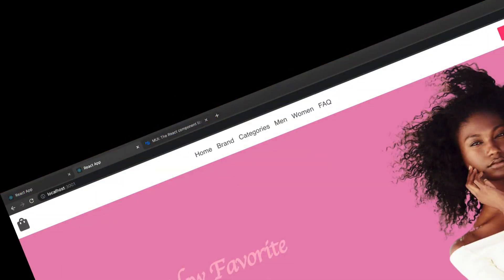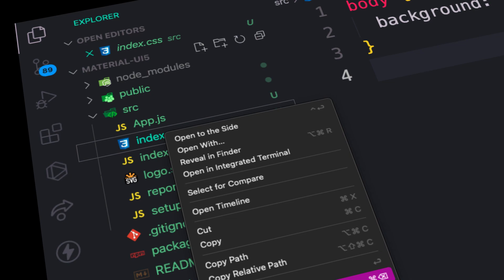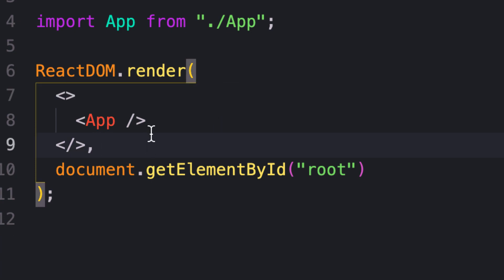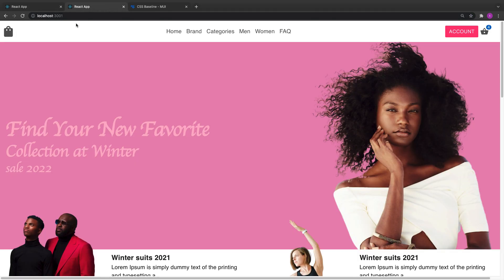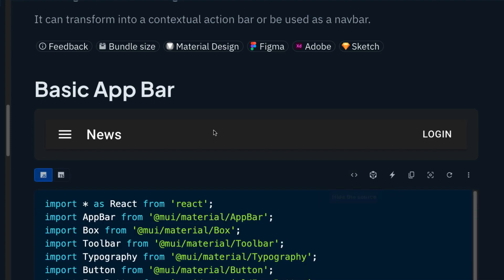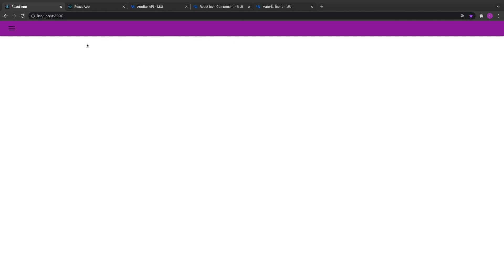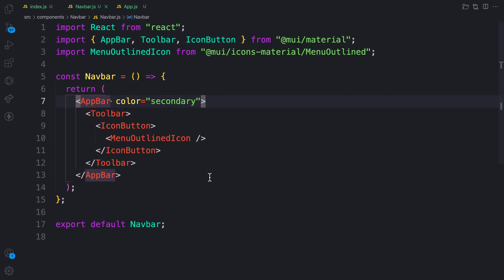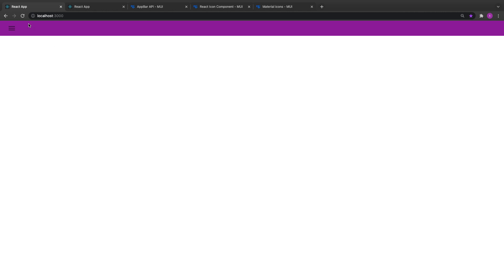material ui responsive navbar part1 #3 Material UI 5 React tutorials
In this video we will make use Appbar, Toolbar, Icons component in material ui